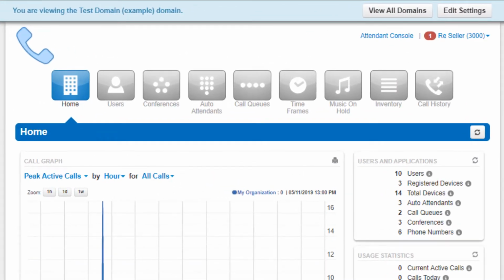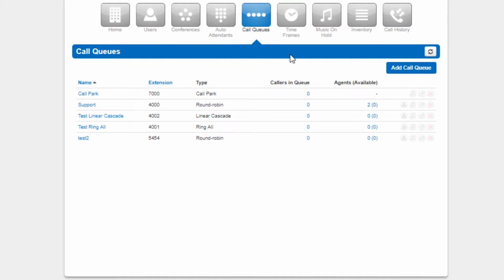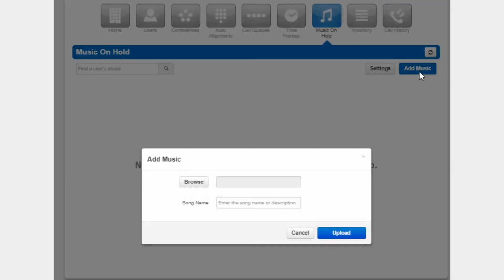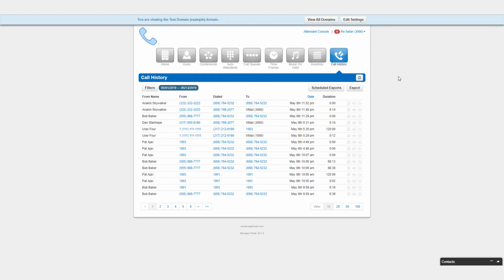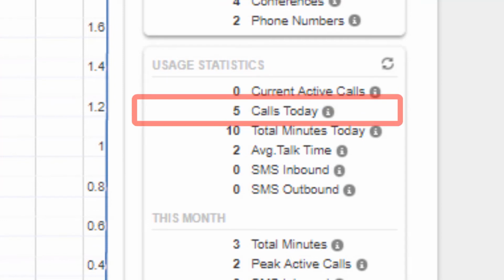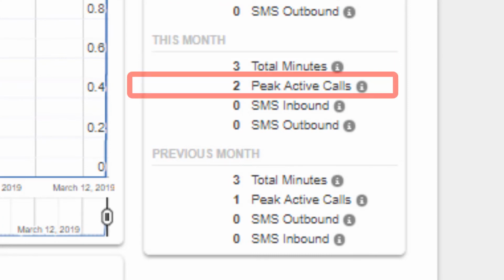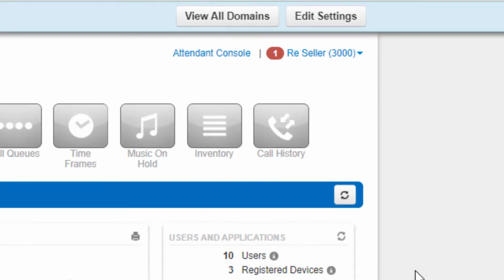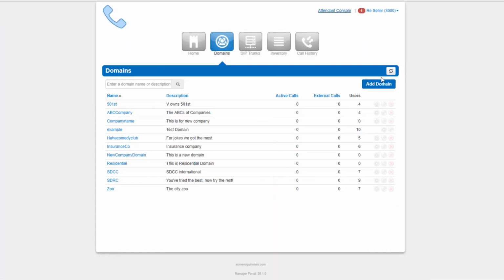Domain Level Management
Instructions on how to access and manage your Domains.